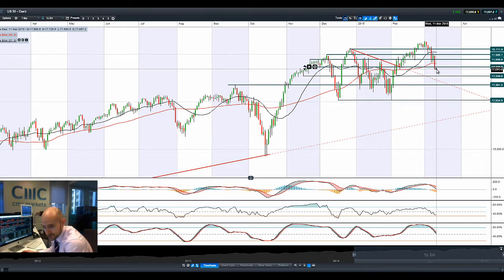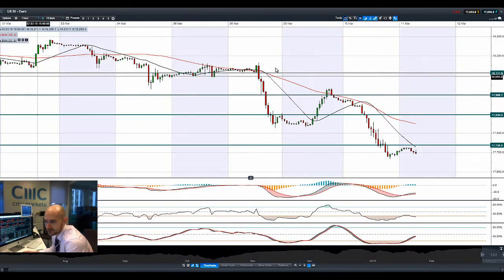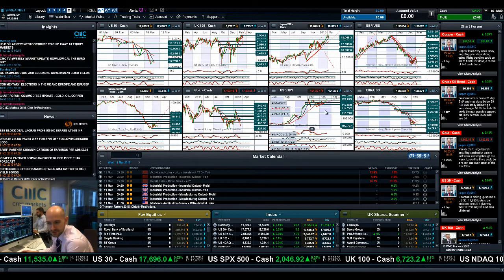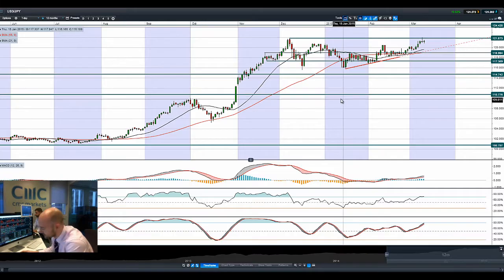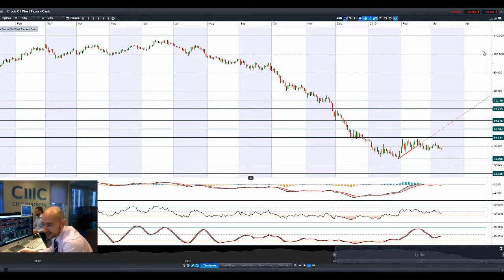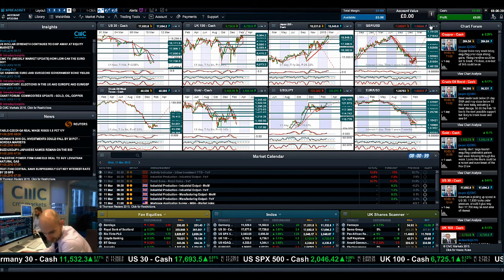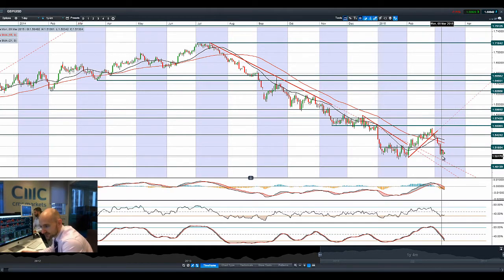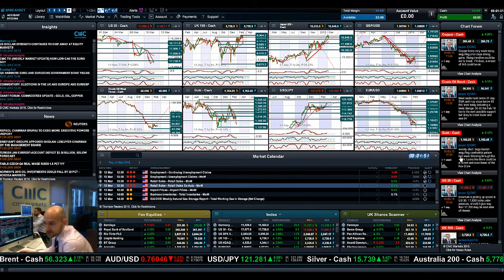Equities drop, EUR/USD hits 1.0650, Crude wobbles as the US Dollar strengthens CMC Markets 11th Mar